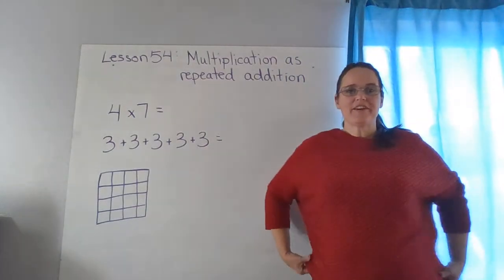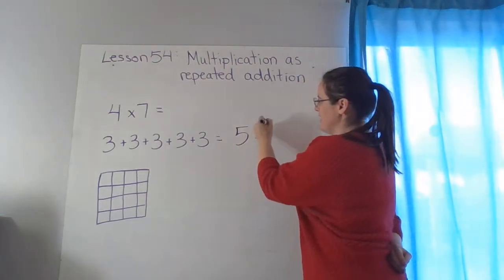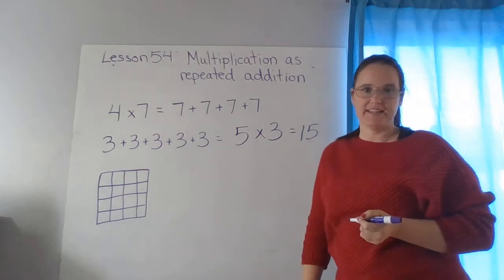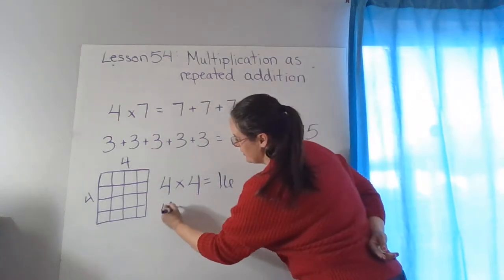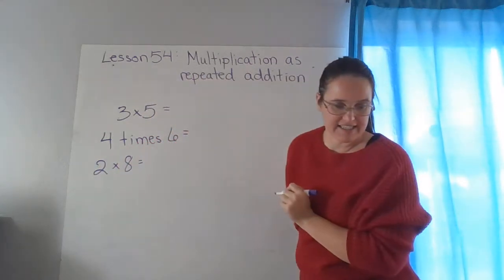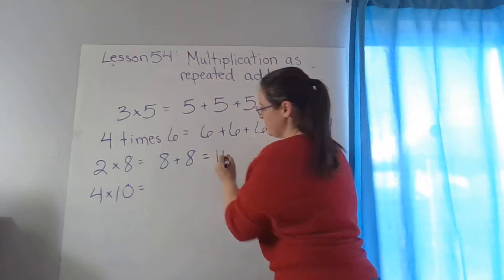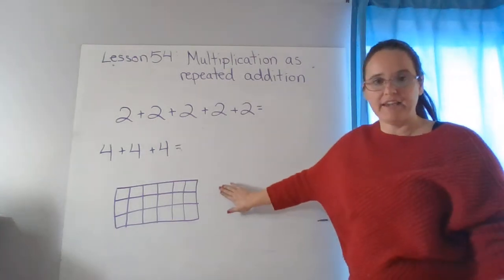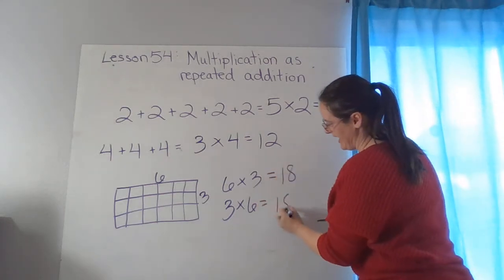Multiplication as Repeated Addition (B3L54)